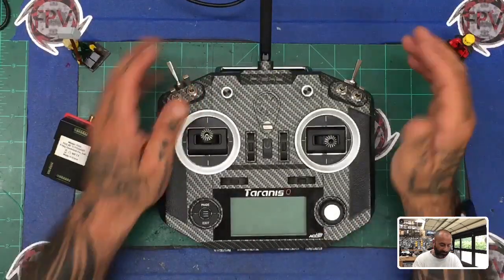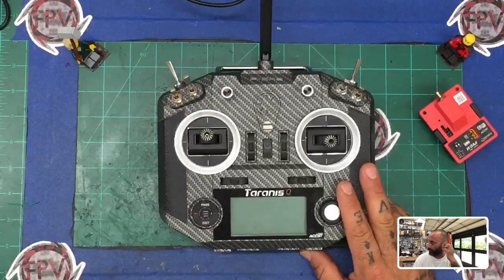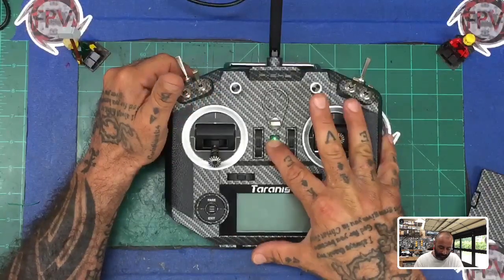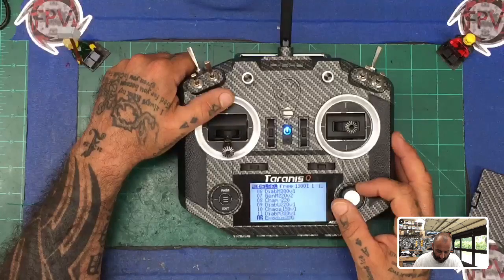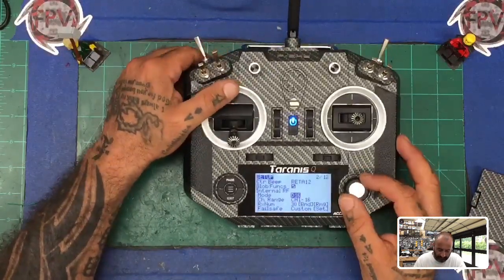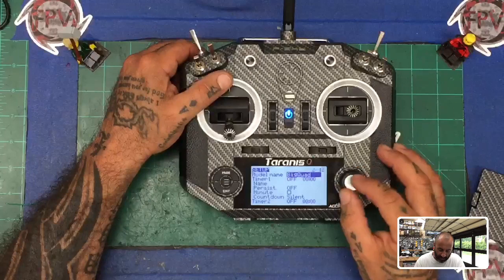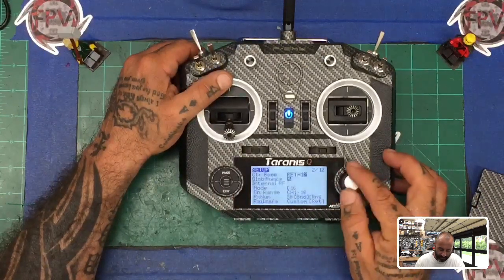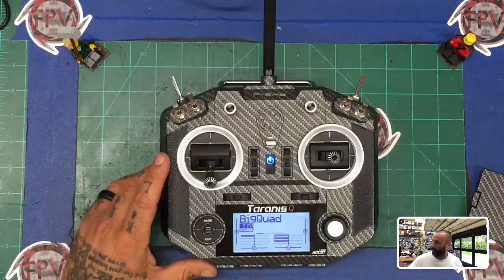Taranis QX7 Setup Tutorial with R9M Long Range Step 1 from Cyclone FPV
I will add more videos pertaining to the setup for the QX7, X9D+, X-Lite, and more in the days to come. This is a quick video for a customer of mine that requested some help with the module detection.

Sincerely,

Tarek Maalouf
“RitalinFPV”
Work Mule
CycloneFPV.com